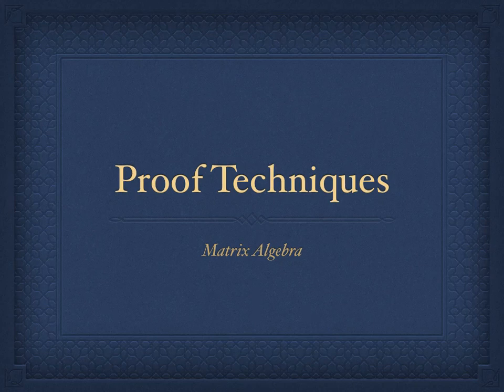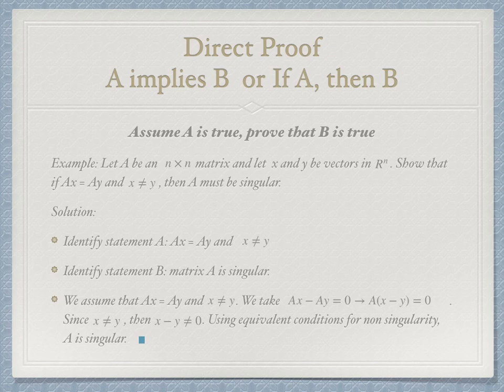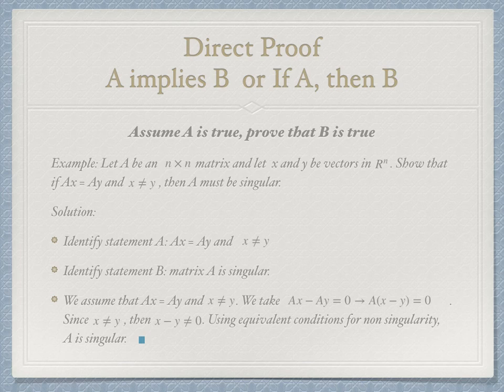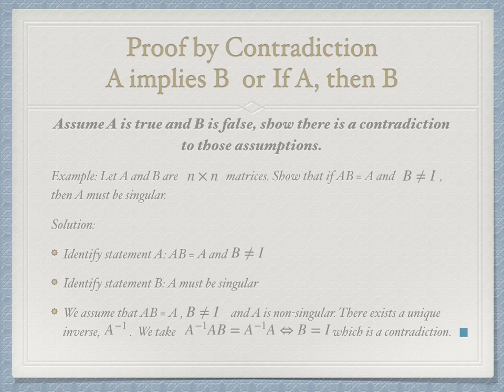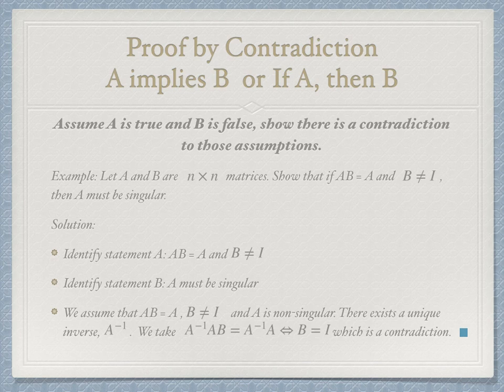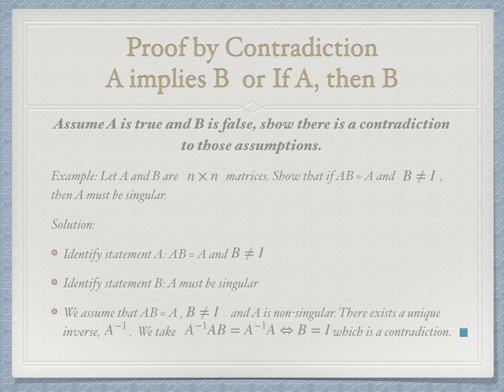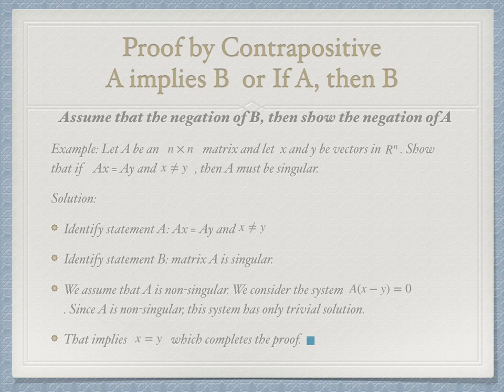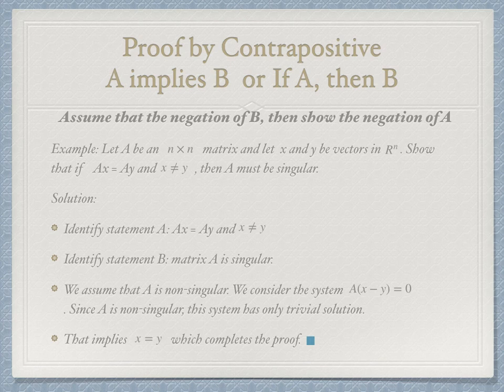Three Proof Techniques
This video shows three common proof techniques that are used in linear algebra. They are direct proof, proof by contradiction, and proof by contra positive.